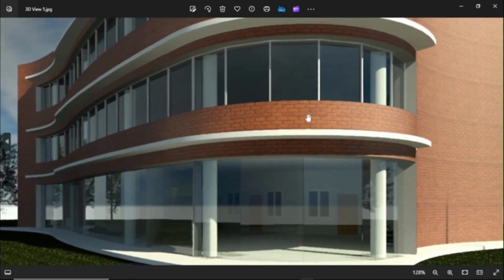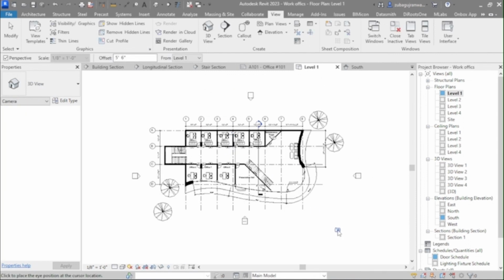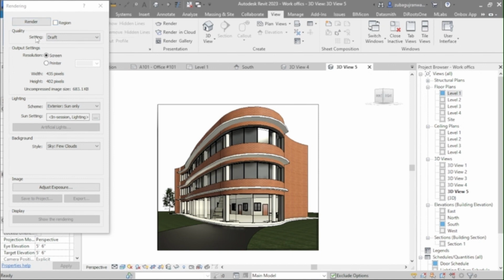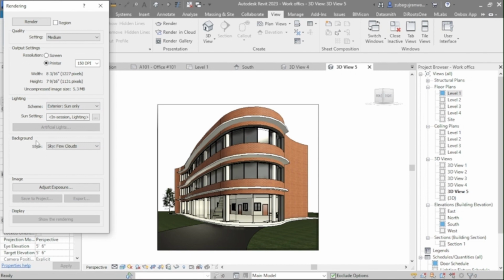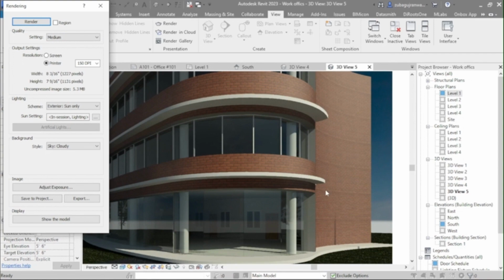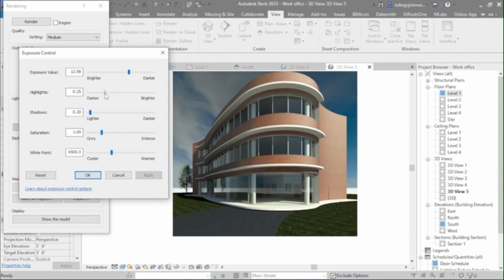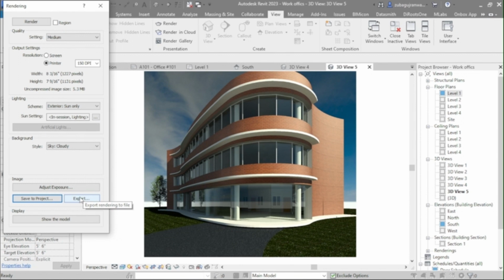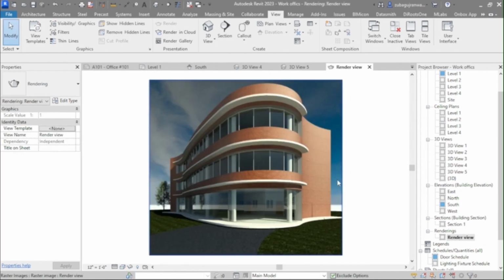Mastering Rendering in Revit | Revit tutorials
rendering in revit // 3D rendering in revit // rendering in revit tutorial // rendering in revit architecture

Welcome to my comprehensive guide on rendering in Revit! Whether you're an aspiring architect, a seasoned professional, or simply curious about the world of architectural visualization, this video is tailored just for you.
 In this tutorial, we delve deep into the powerful rendering capabilities of Revit, the industry-standard software for building information modeling (BIM). Follow along as we unlock the secrets to creating stunning visualizations that bring your designs to life with unparalleled realism.